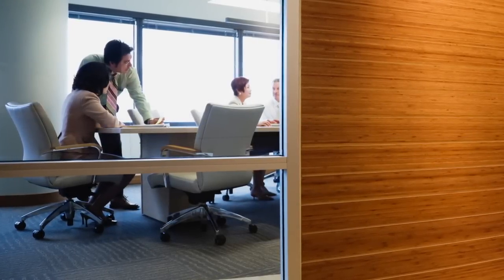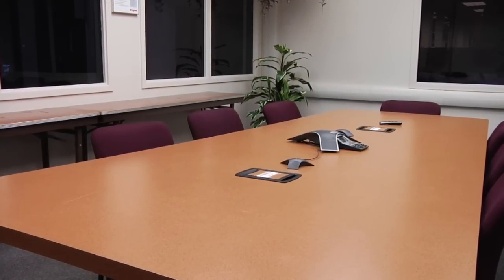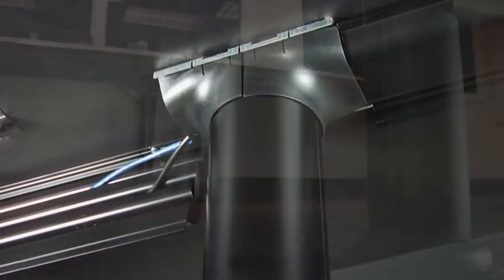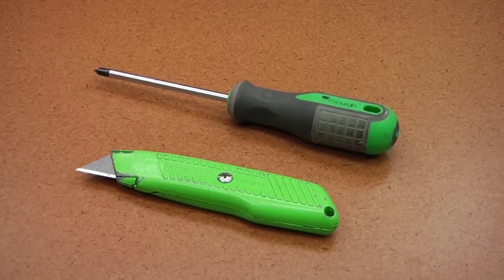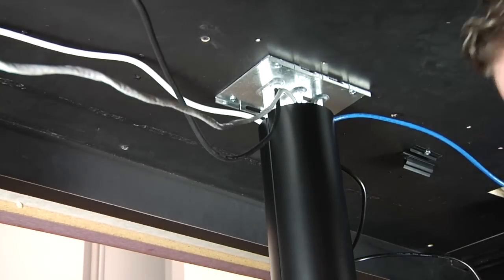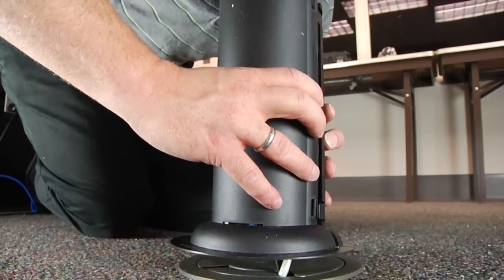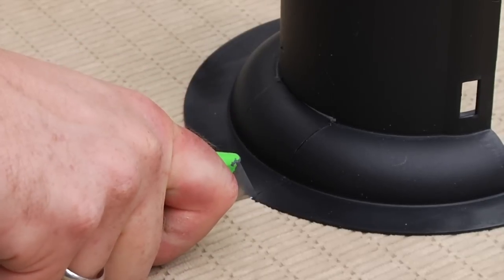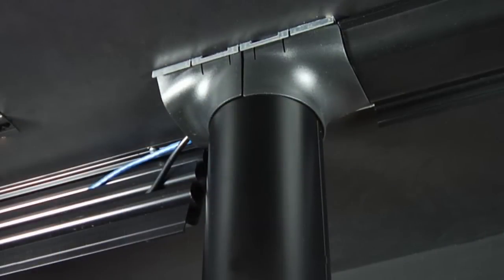Wiremold: How to Organize Cables in Meeting Rooms with Transition Channel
The Wiremold Meeting Room Transition Channel (MRTC) organizes cords and cables in meeting rooms.